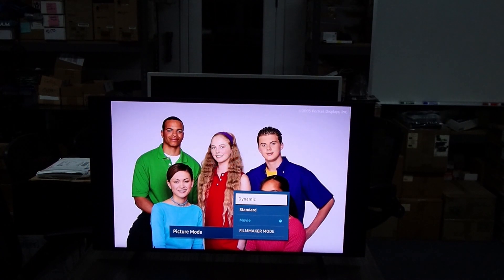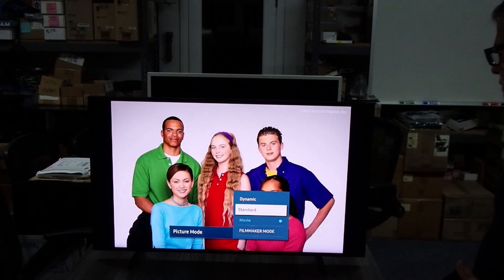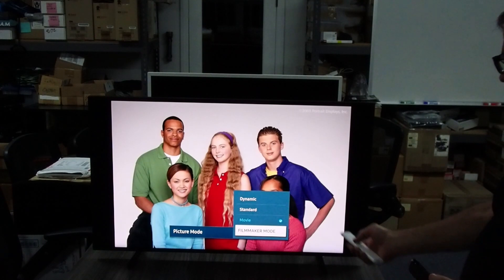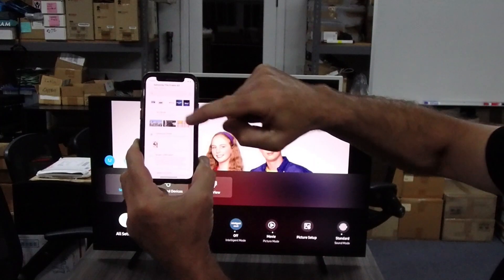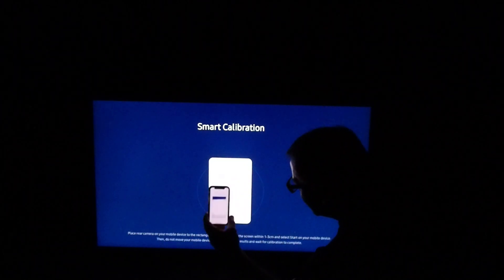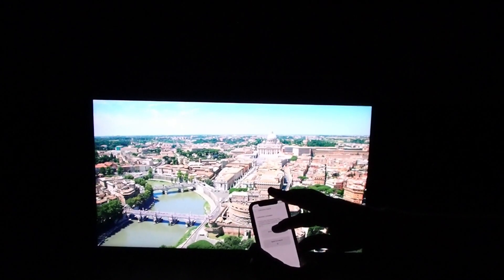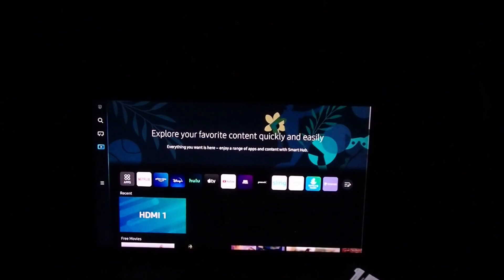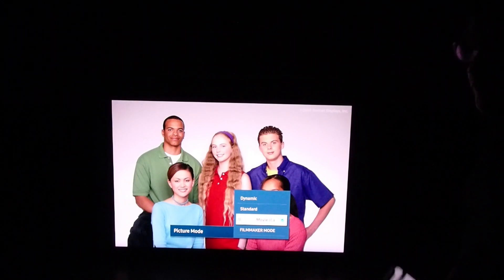How To Smart Calibrate a 2022 Samsung TV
AV Partners demonstrates how to perform Smart Calibration on a Samsung 2022 Frame TV using the SmartThings app and an iPhone 12.